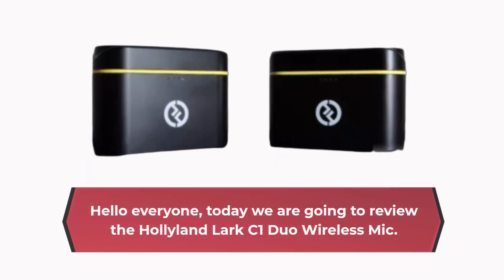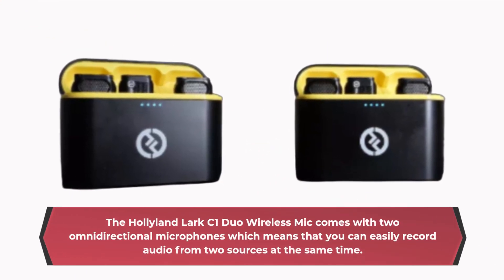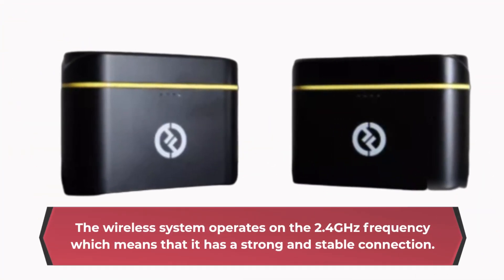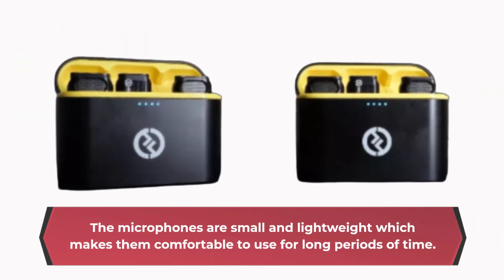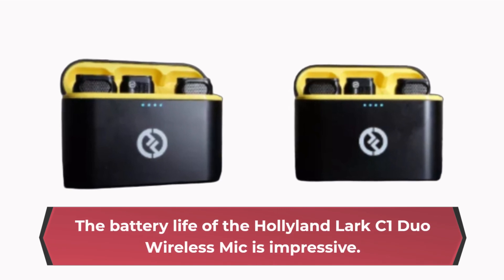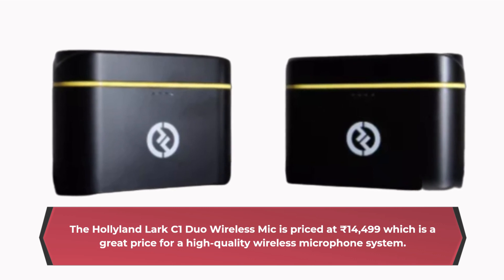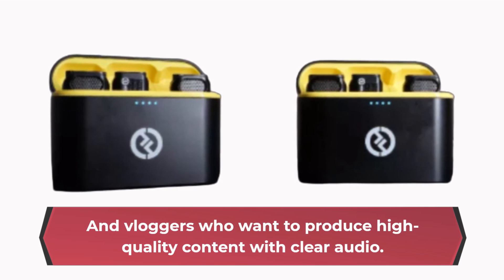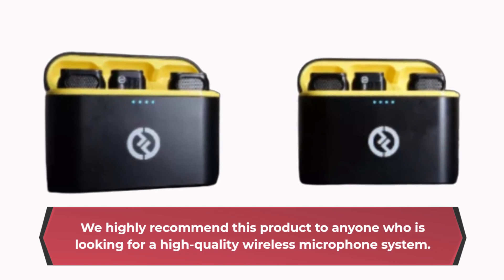Unleash Crystal-Clear Sound with Hollyland Lark C1 Duo Wireless Mic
Amazon Product Name : Hollyland Lark C1 Duo Wireless Mic

Looking for a reliable wireless microphone system for your video recordings or live streaming sessions? Check out the Hollyland Lark C1 Duo Wireless Mic! In this review, we'll go through the key features of this mic system and see how it performs in terms of sound quality, range, battery life, and ease of use. Whether you're a content creator, vlogger, podcaster, or journalist, the Hollyland Lark C1 Duo Wireless Mic could be the perfect tool to enhance your audio production and take your work to the next level.